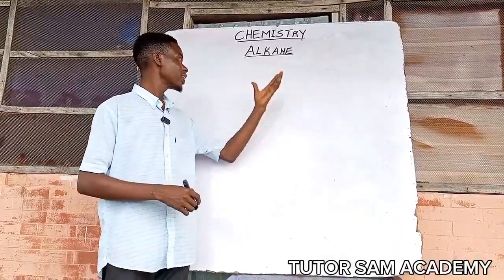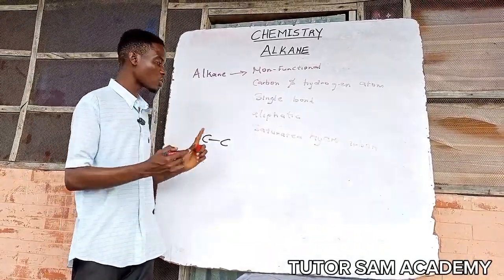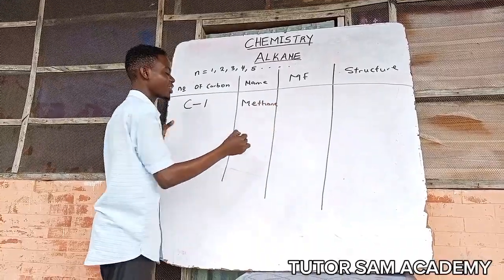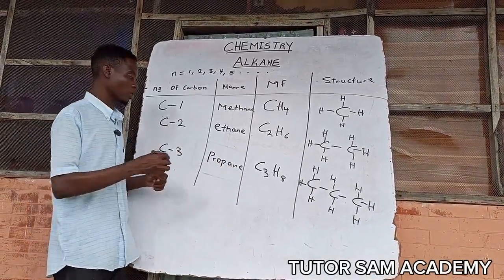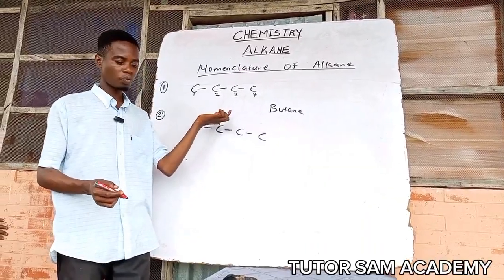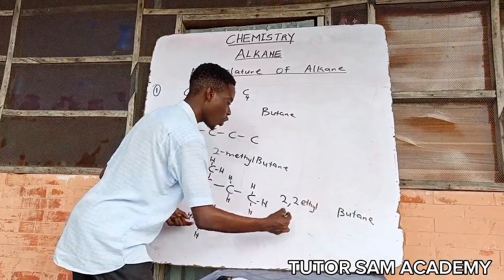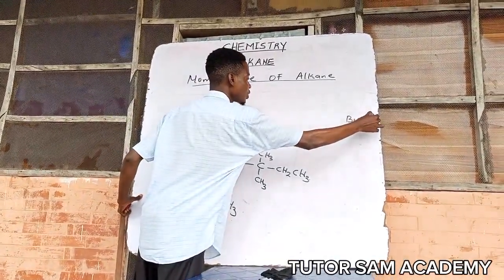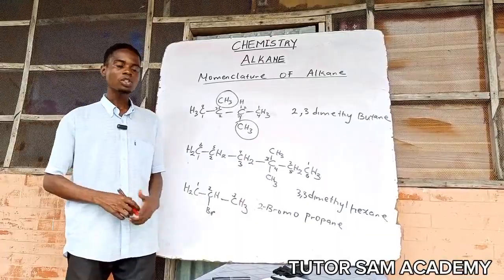Alkanes 1 -Organic chemistry (nomenclature, preparation, properties and reaction)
Welcome ‪@TutorSamAcademy‬

You academic excellence is our priority